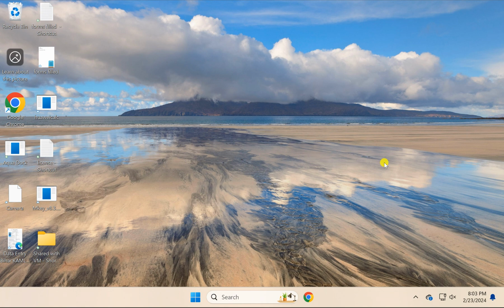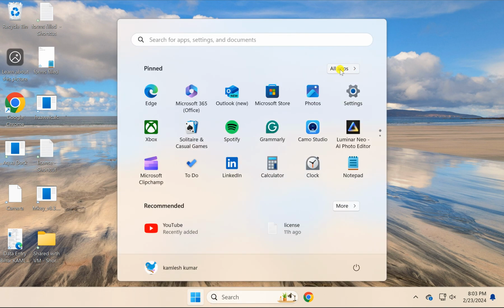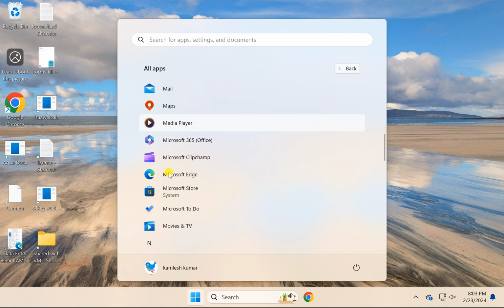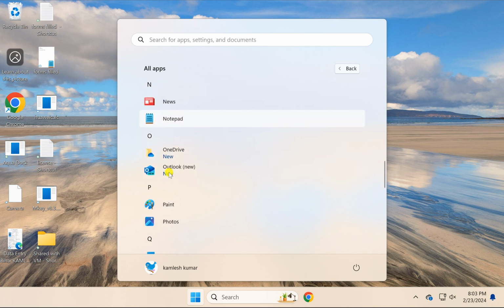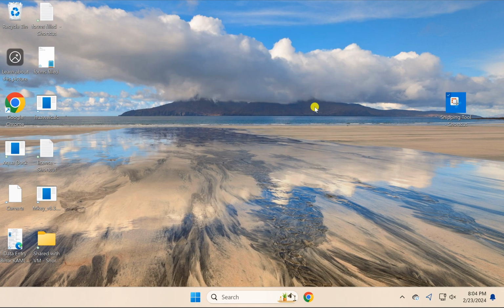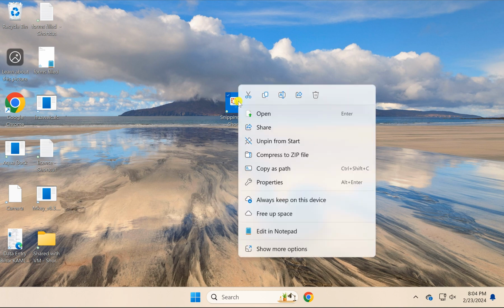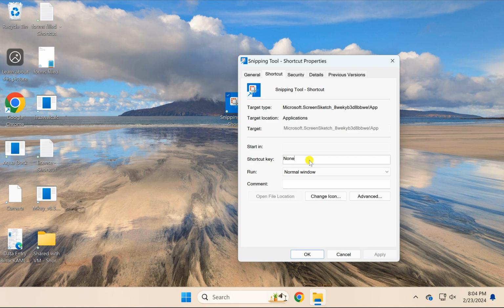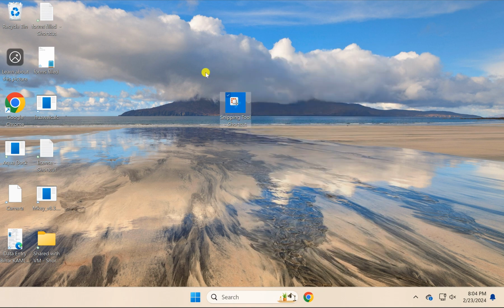How to Assign a Keyboard Shortcut to any Microsoft Store Apps on Windows 11 | GearUpWindows Tutorial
Title: "Mastering Windows 11: How to Assign Keyboard Shortcuts to Microsoft Store Apps"

Description:
Welcome back to GearUpWindows! In this tutorial, we'll delve into a handy Windows 11 trick that can significantly boost your productivity: assigning keyboard shortcuts to Microsoft Store apps. Whether you're a power user or just looking to streamline your workflow, this simple yet effective technique can make navigating through your favorite apps a breeze.

Join us as we walk you through the step-by-step process of setting up custom keyboard shortcuts for any Microsoft Store app. From launching your favorite games to accessing productivity tools with a keystroke, we'll show you how to tailor your Windows experience to suit your needs.

Don't let navigating through multiple windows slow you down – with our guide, you'll be zipping through your apps like a pro in no time. Tune in now and unlock the full potential of your Windows 11 device with GearUpWindows! Let's Gear Up Windows together!